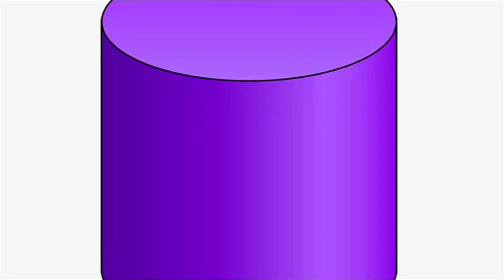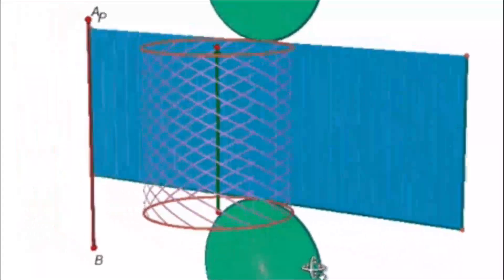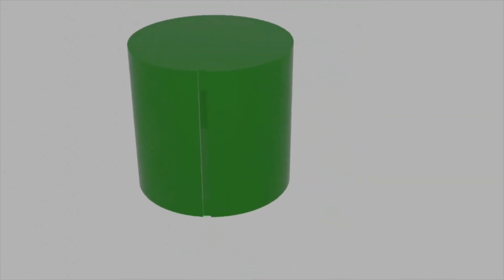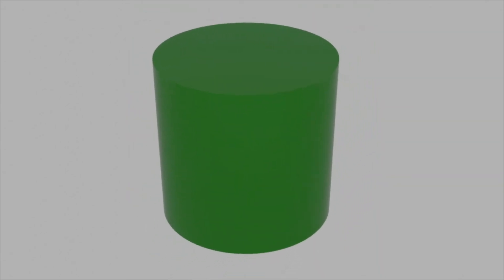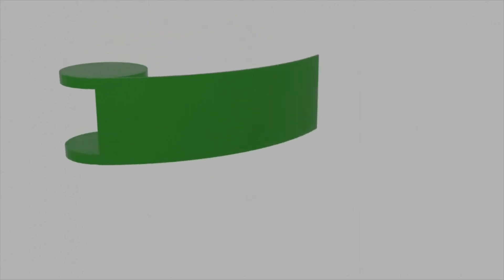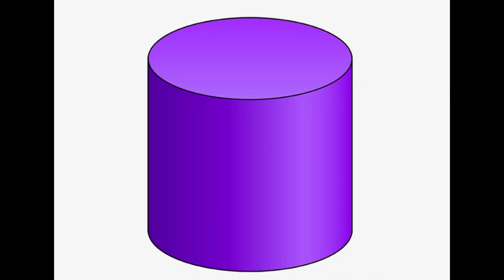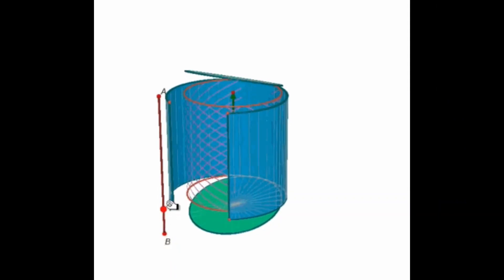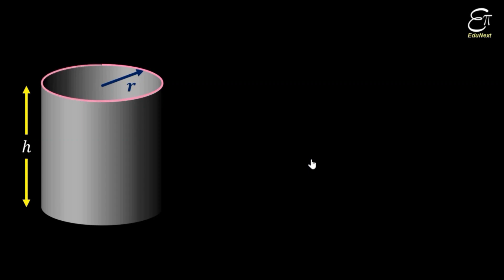Cylinder || Shape, Properties, Formulas, Surface